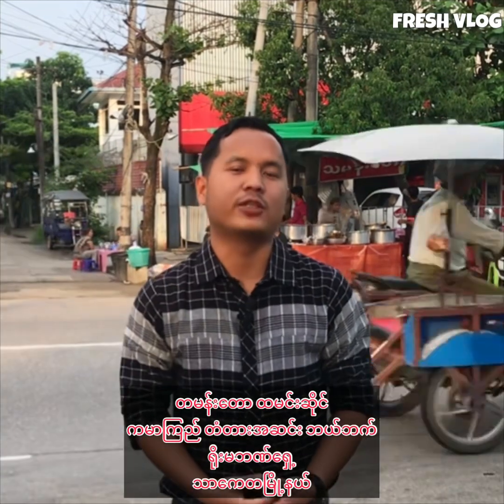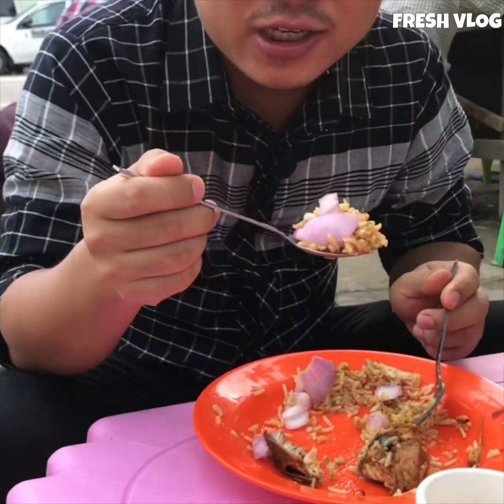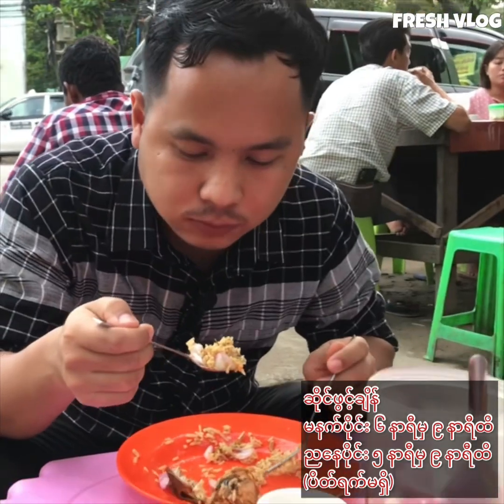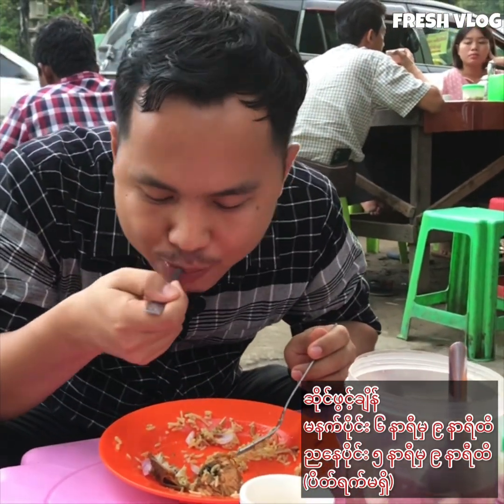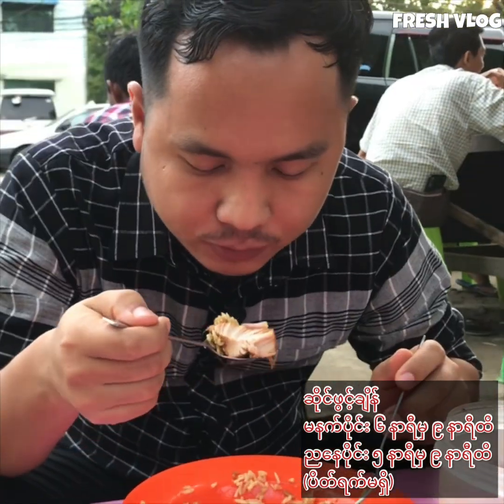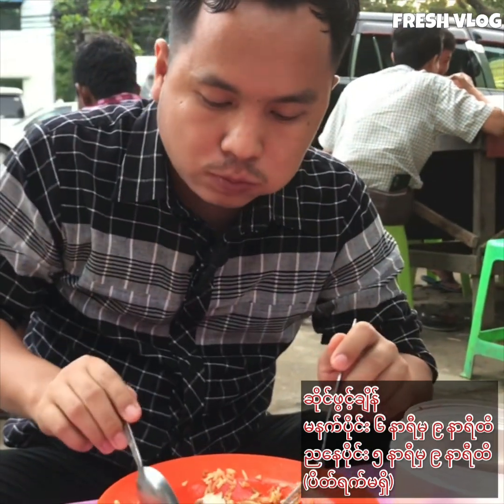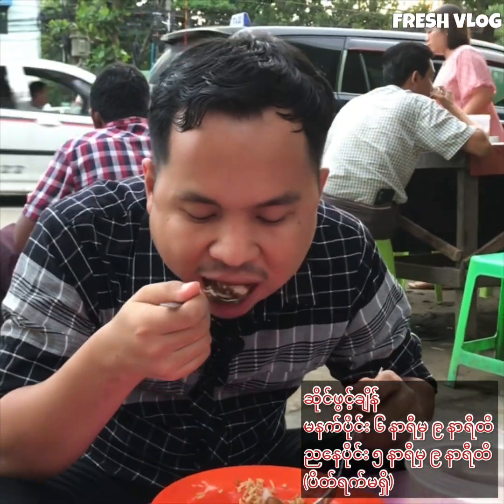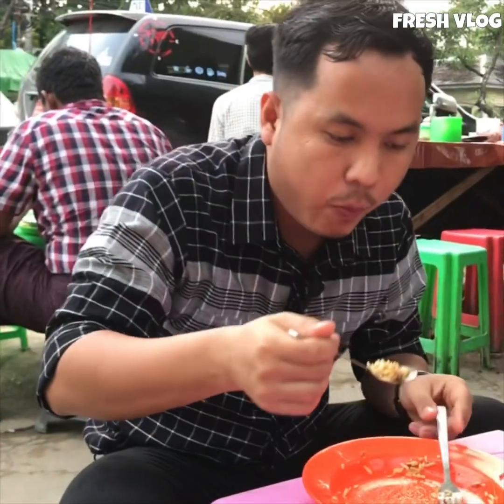Fried rice with chicken curry - FRESH VLOG